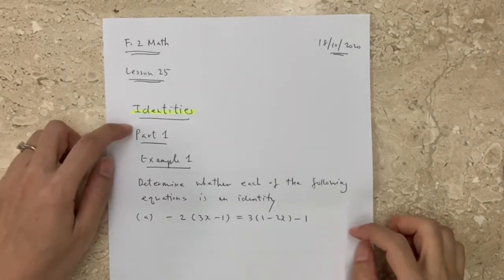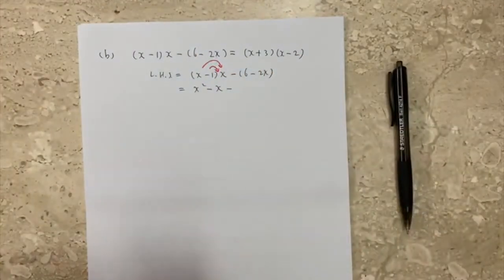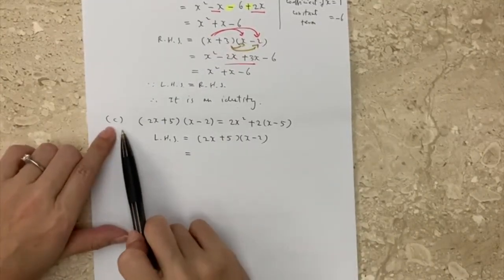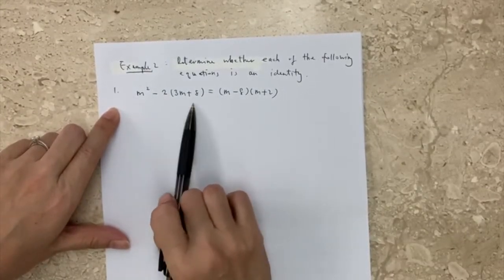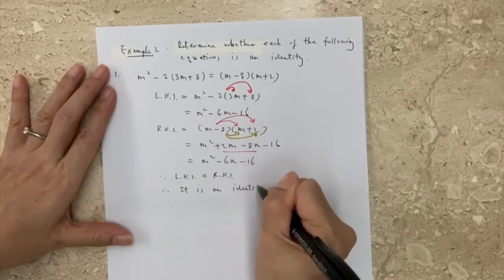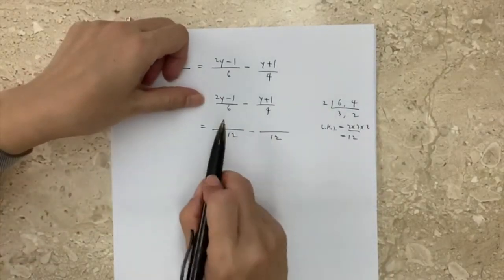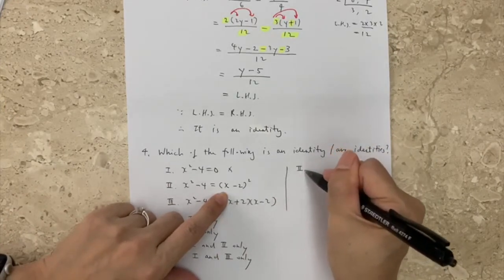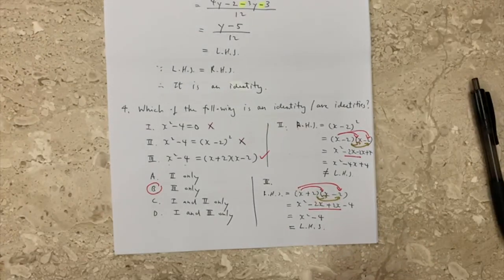Form 2 Math Lesson 25 (Identities Part 1: Proving Identities)